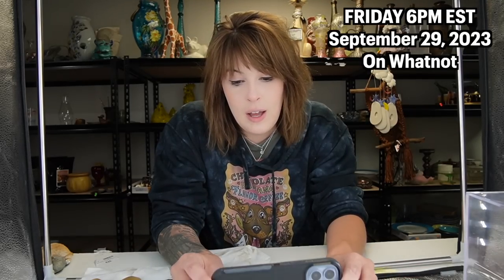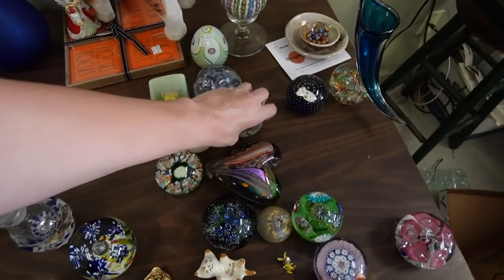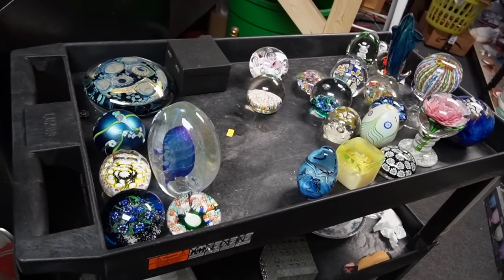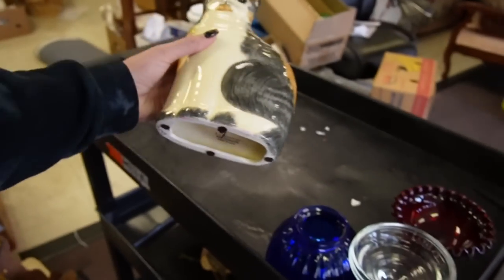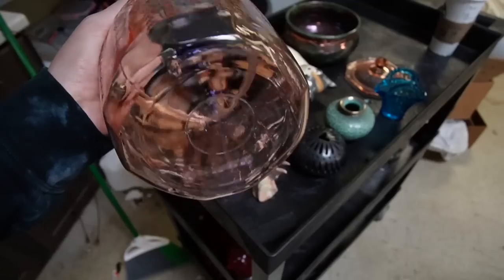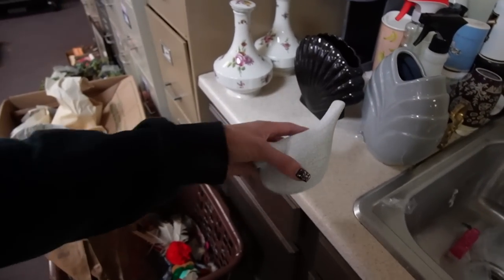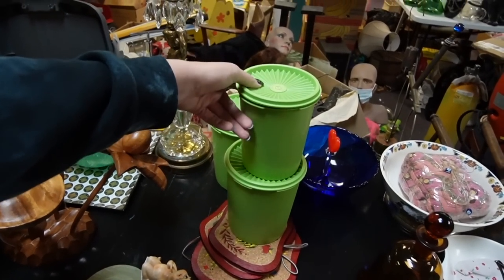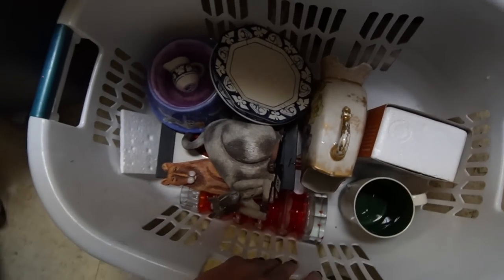Bought SO MUCH, Gotta Make Room | Behind the Scenes | Reselling